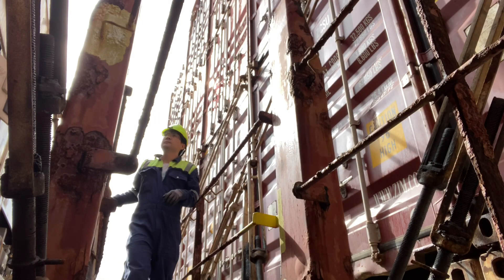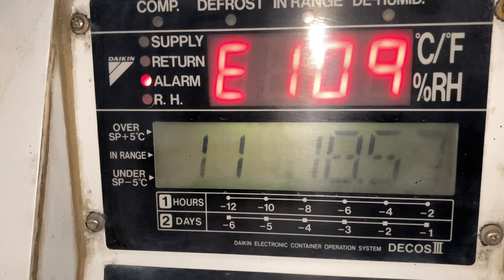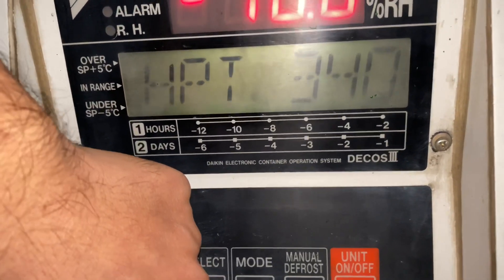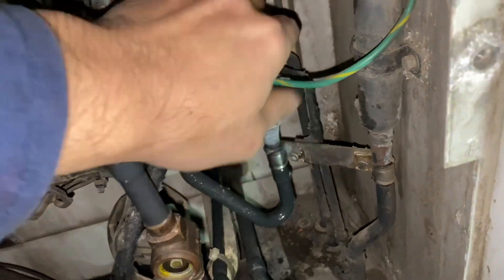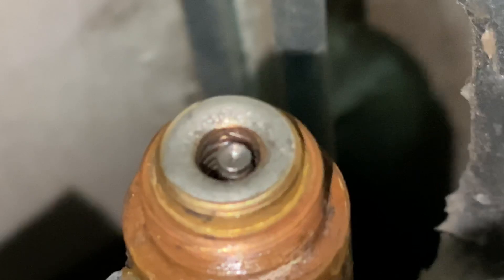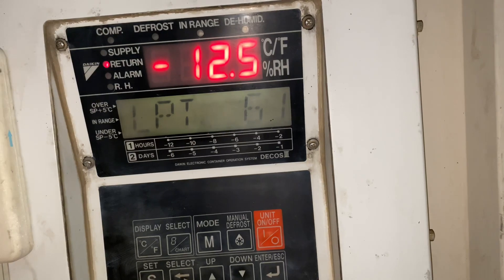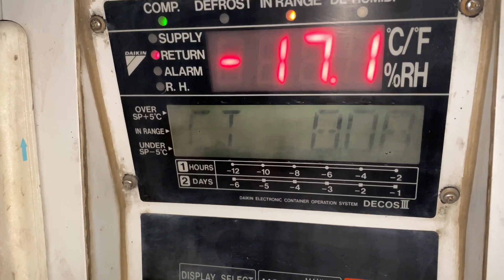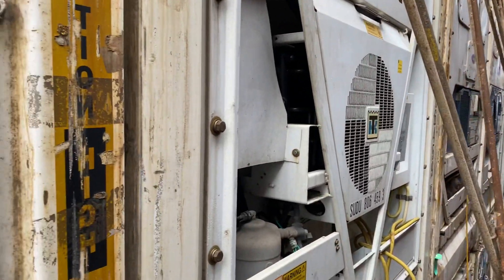TROUBLE WITH DAIKIN REEFER CONTAINER ( System gets vacuum) | ETO TROUBLESHOOTING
Here is the troubleshooting video I made in fixing our daikin reefer container.